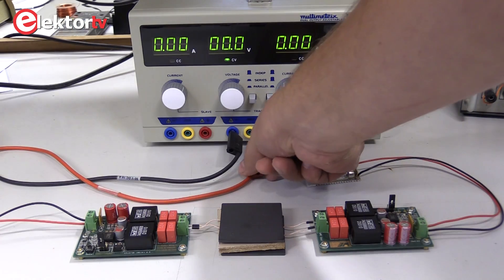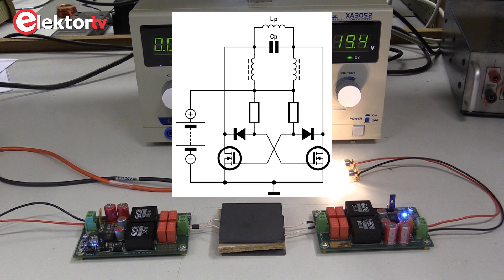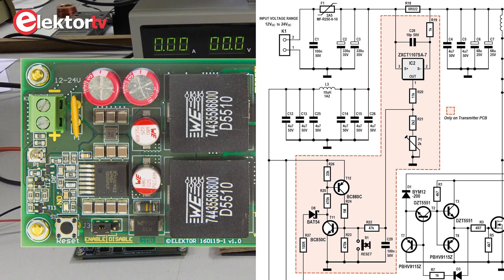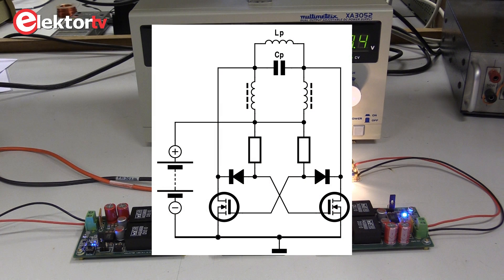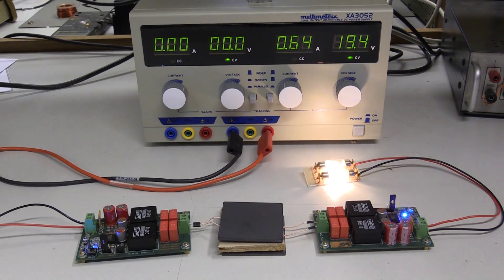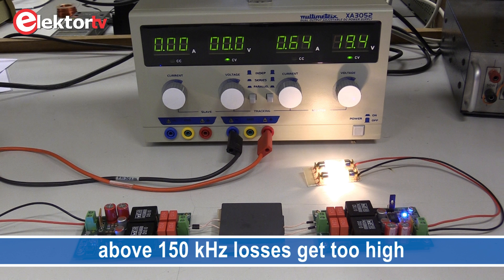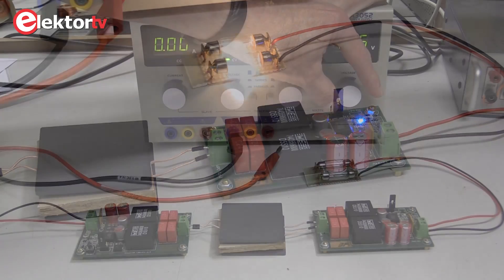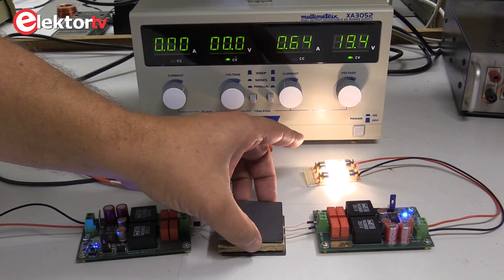Wireless Power Converter - Convey 50 watts through the air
In cooperation with Würth Elektronik, Elektor presents a pair of modules for high-efficiency wireless power transfer with a maximum capacity of 50 watts over distances up to a few centimeters. This set is available at a special price to enable Elektor community members to try out this highly promising technology.

Wireless transmission of power through the air is a very attractive idea. A lot of research has been carried out in this area in recent years, and the technology has evolved to the point that it is already being used commercially, for example in smartphone charging stations. However, the scope of potential applications is naturally much larger, particularly with power levels greater than just a few watts. That can be very advantageous in industrial and medical scenarios, for example when very high isolation is required or mechanical contacts and slip rings must be avoided.